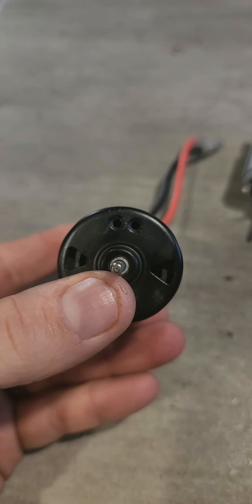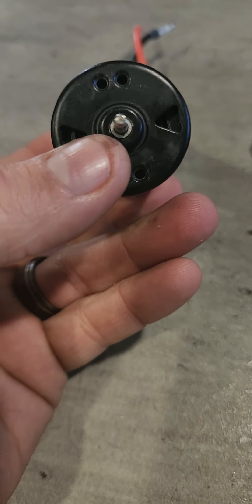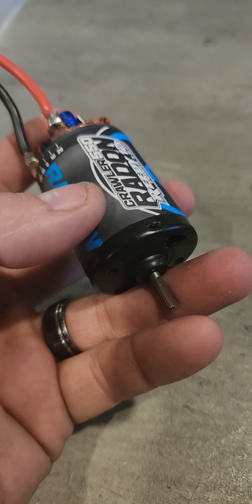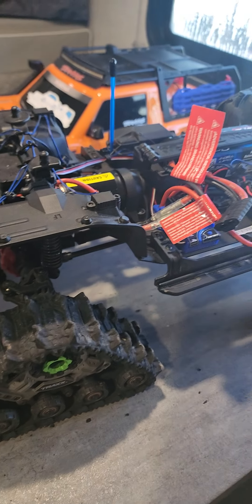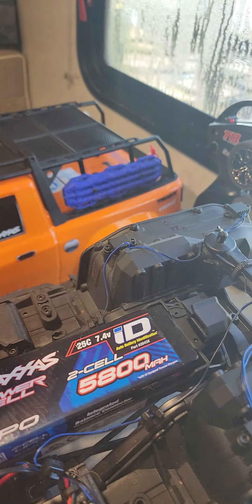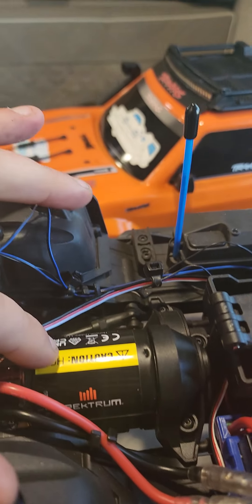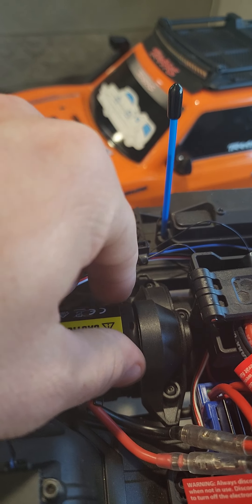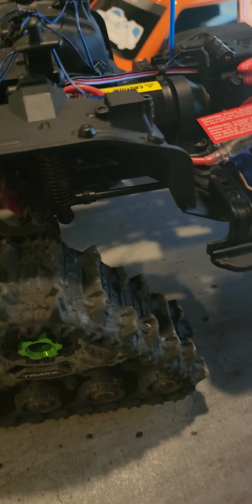Motor comparison and Spektrum Firma 550 12 turn motor review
I did a comparison between various motors that fit the TRX4 and also did a review for the Spektrum Firma 550 12 turn brushed motor that I purchased from horizonhobby.com